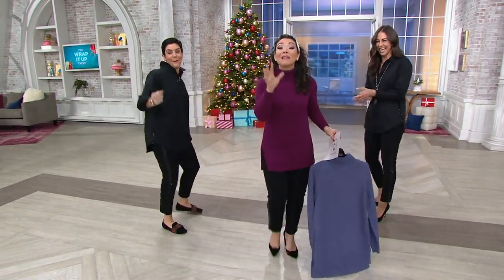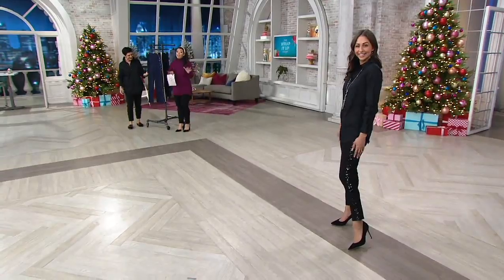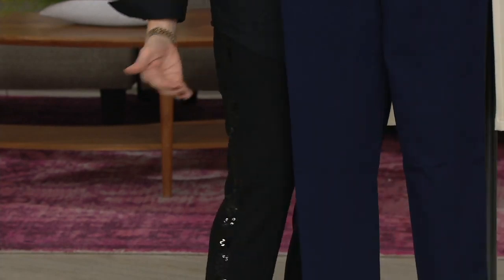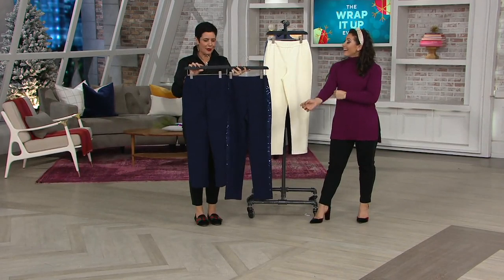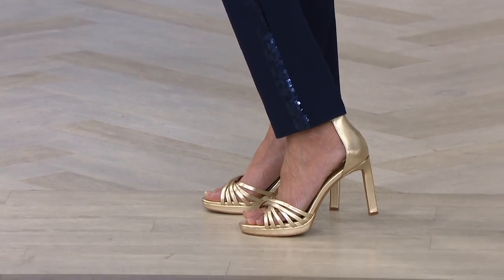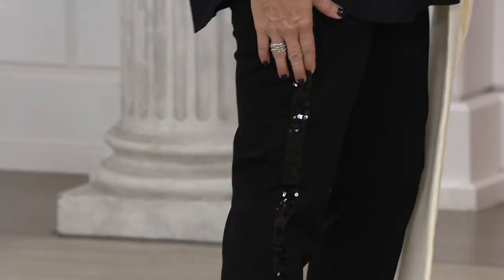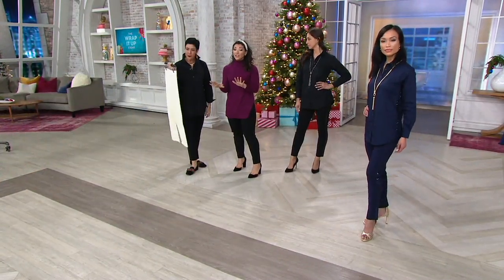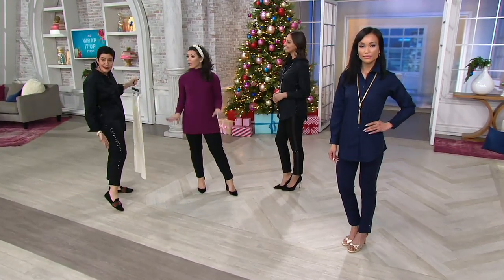Joan Rivers Signature Pull-On Ankle Pants w/ Sequin Strip on QVC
Joan Rivers Signature Pull-On Ankle Pants w/ Sequin Strip